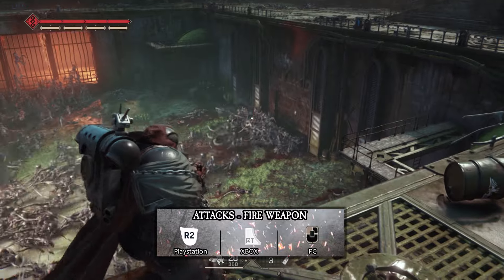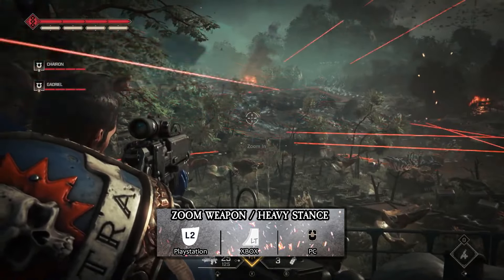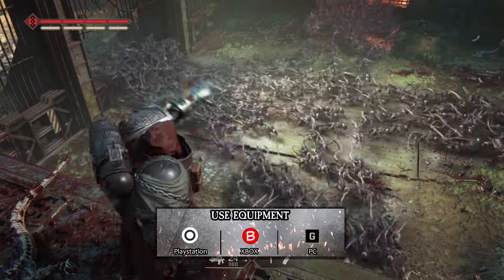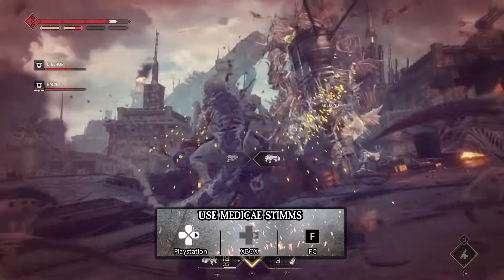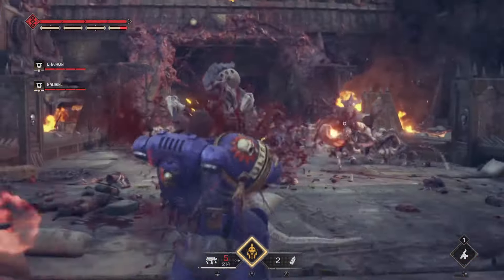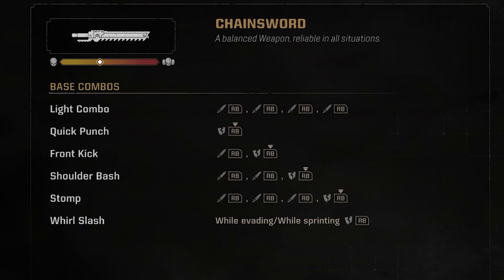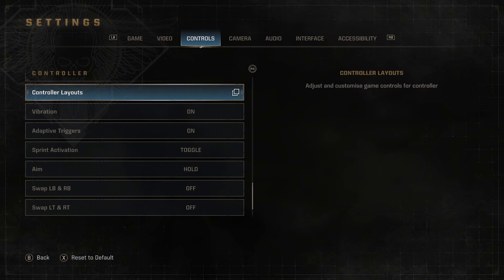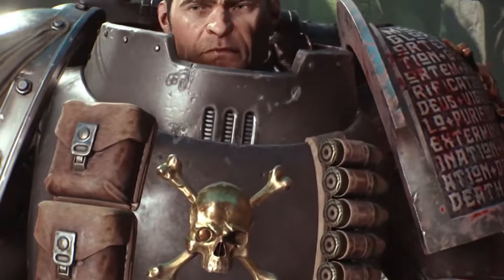Warhammer 40K: Space Marine 2 - Controls Guide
Dive into the intense universe of Warhammer 40,000: Space Marine 2 with our comprehensive controls guide! Whether you're wielding your controller on PlayStation, Xbox, or navigating with a keyboard and mouse on PC, we've got you covered. This video breaks down everything you need to know to dominate the battlefield and unleash your inner Space Marine. Get ready to charge into action with confidence! From basic movements to advanced techniques, we’ll ensure you’re fully prepared to face the challenges ahead. Gear up and get ready to unleash your fury on the battlefield and to take the fight to the heretics.

0:33 - Movement and Camera
1:09 - Attack Controls
2:45 - Defensive Controls
3:24 - Other Controls
4:47 - Re-mapping controls (PC) and other control types (Consoles)